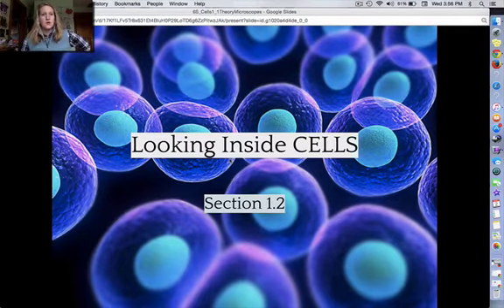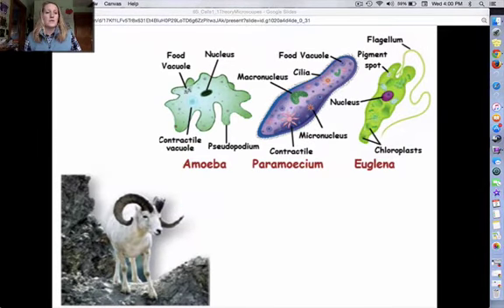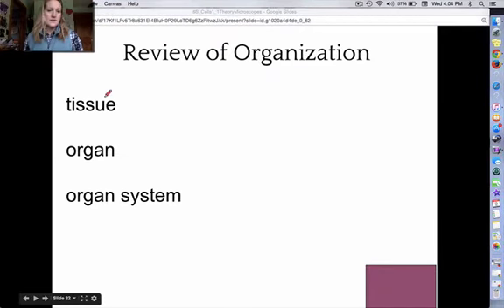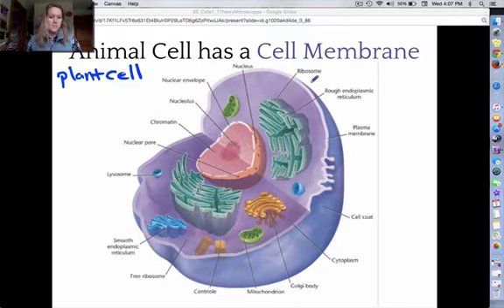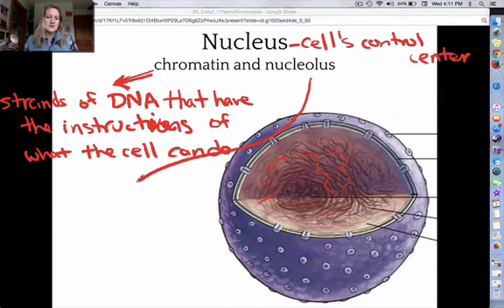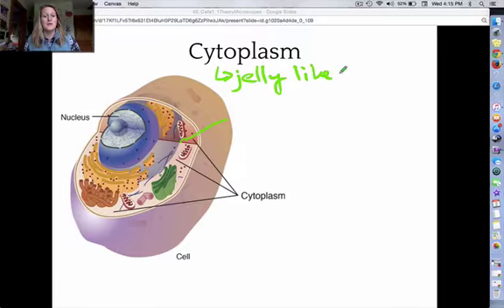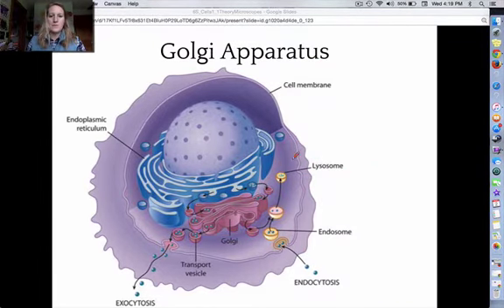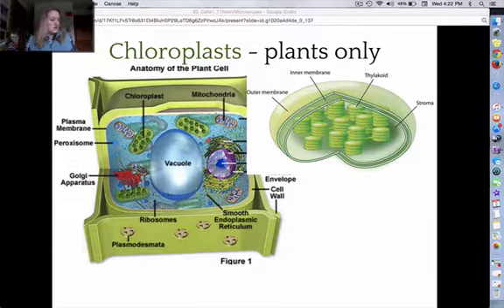6S Cells Section 1 2 Organelles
An introduction to cell organelles